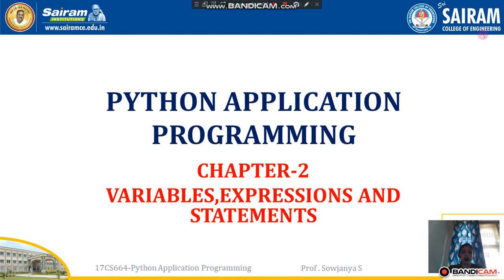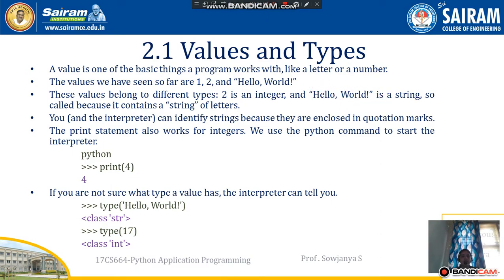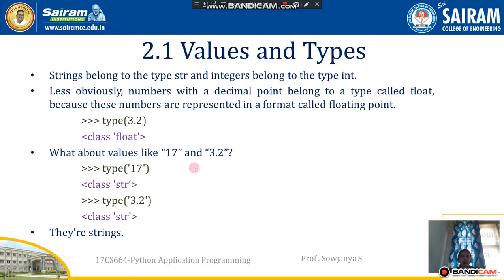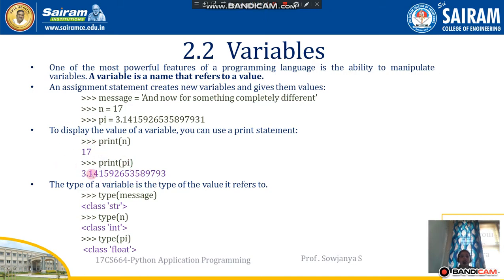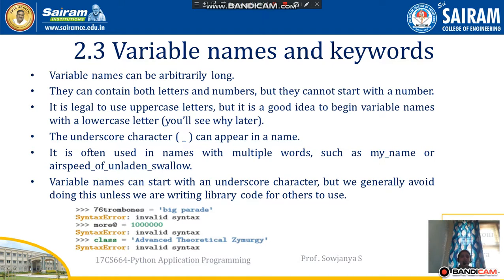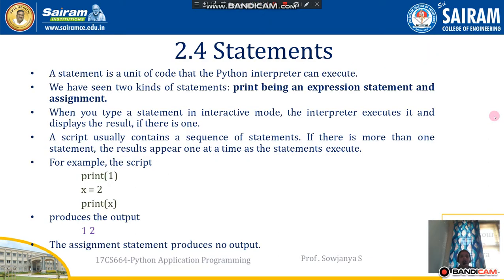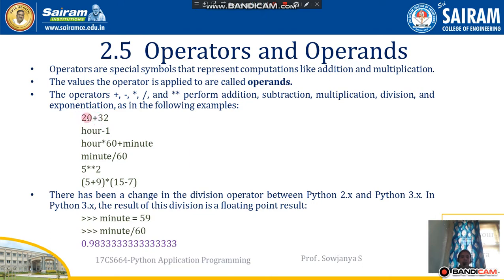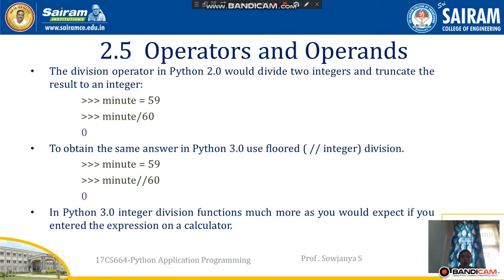Lecture Video_17CS664_Module1_Variables,Expressions and Statements 2. 1_Prof Sowjanya S